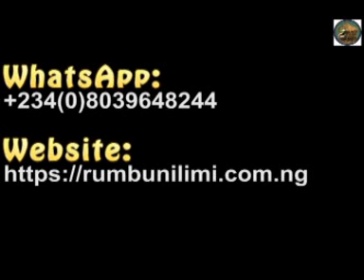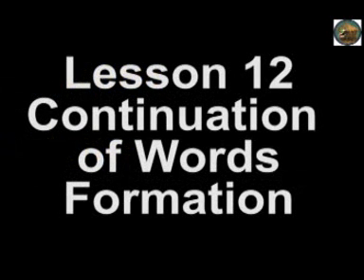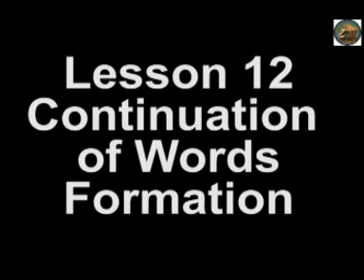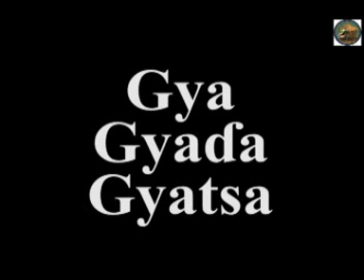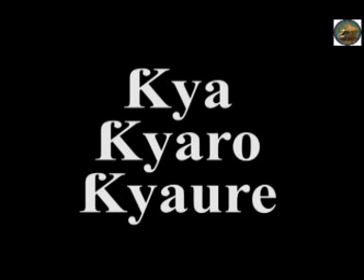Lesson 12: Continuation of Words Formation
Teaches words formation